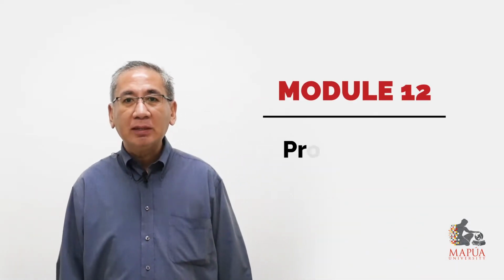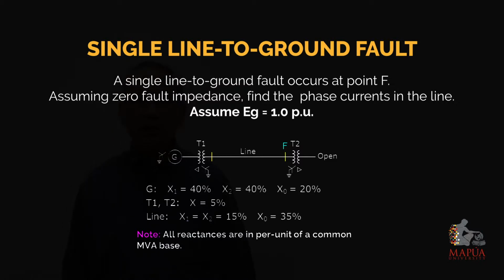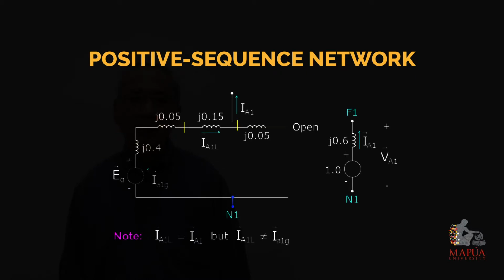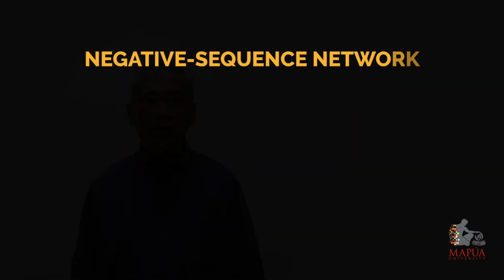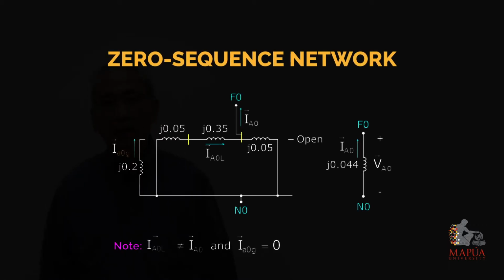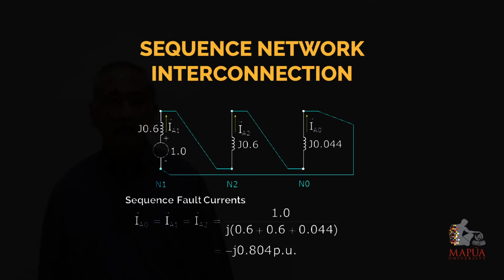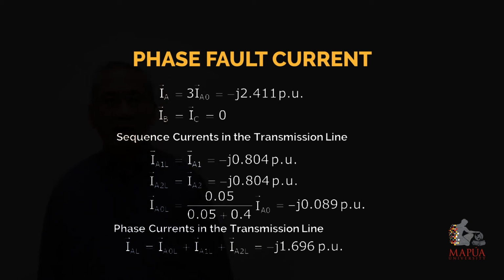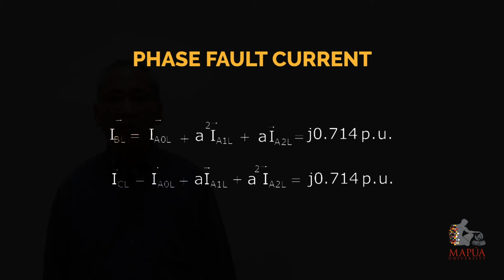EE222 MODULE 12 - REUPLOAD